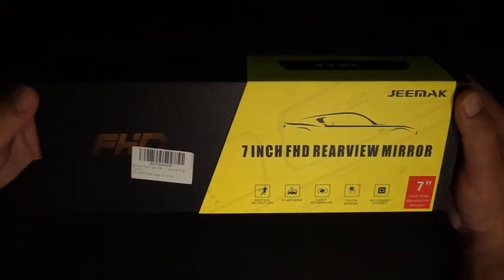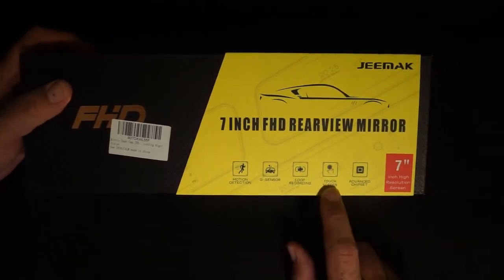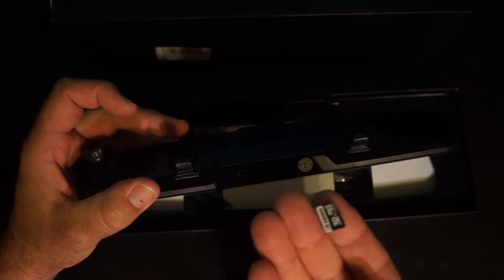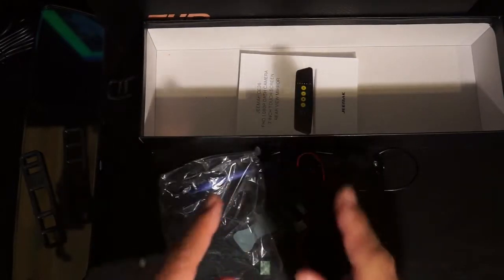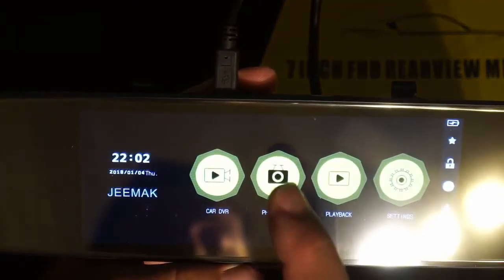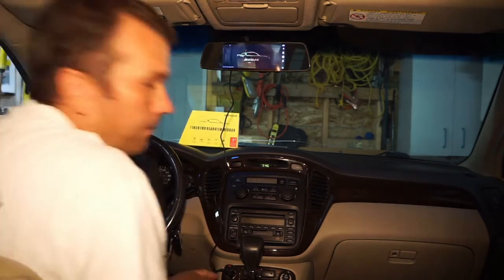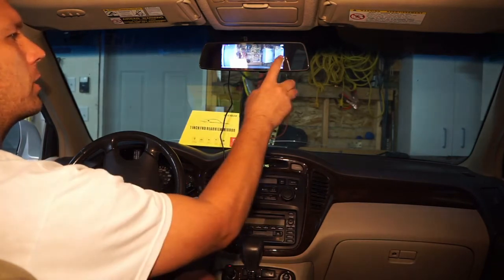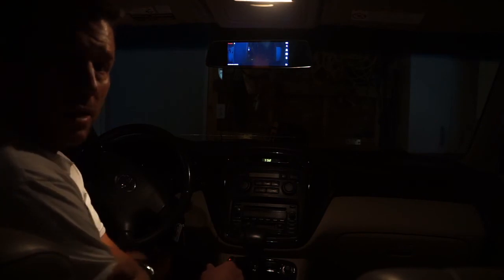CE36 Dashcam with 7 inch touch screen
From this video, you will get more information about CE36 Dashcam with 7 inch touch screen, you can't miss it